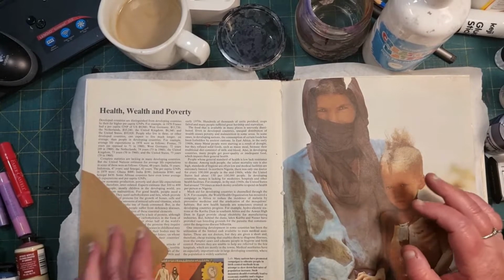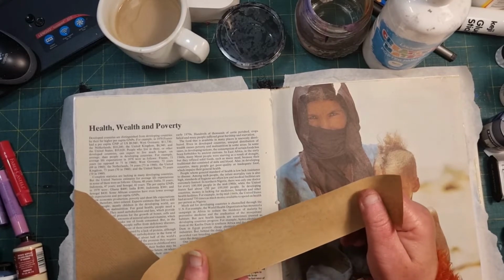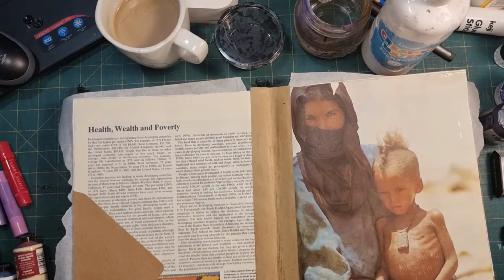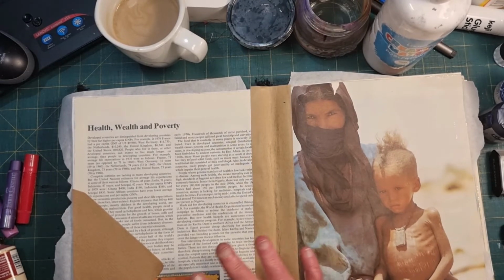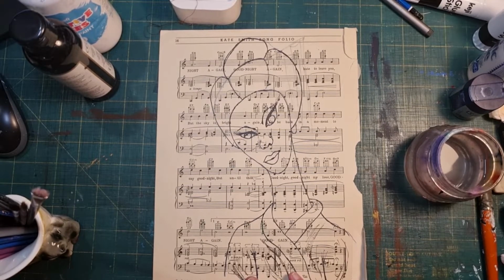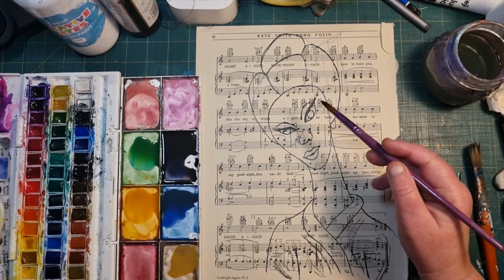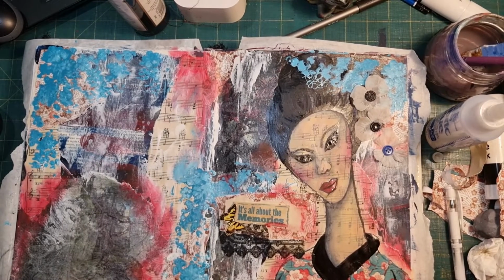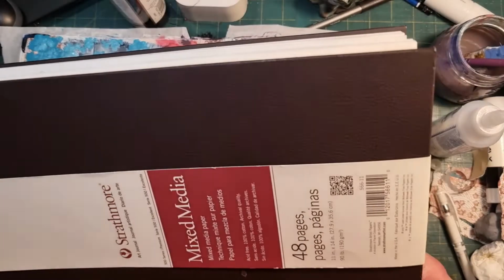Altered Book Series Pt3 Mixed Media Spread for an Oriental Junk Journal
Welcome back to Bohemian Junk Journals, I hope you have been well and creating beautiful JJ chaos. I have brought a mixed media video to you which has one of two sketches I have drawn especially for my current journal which features in my altered book series.